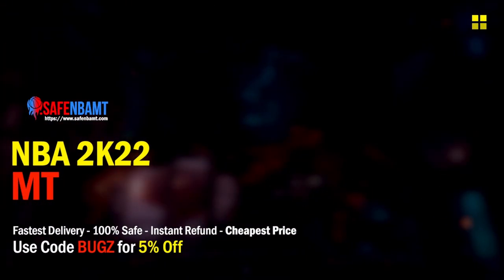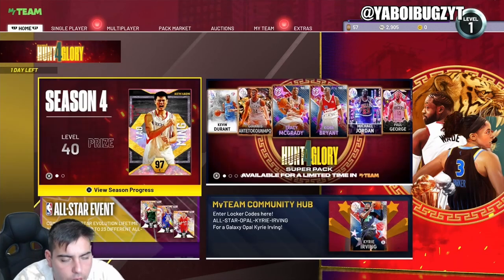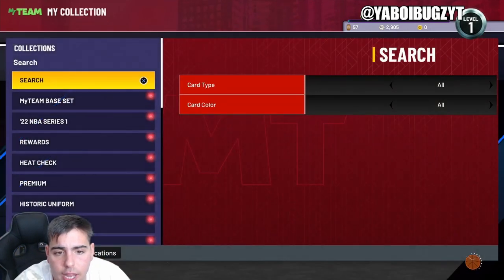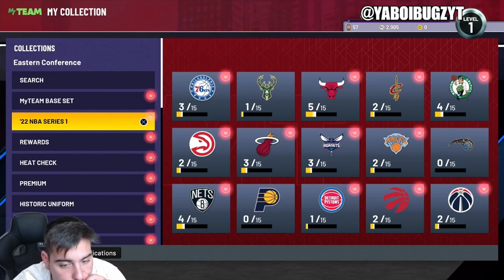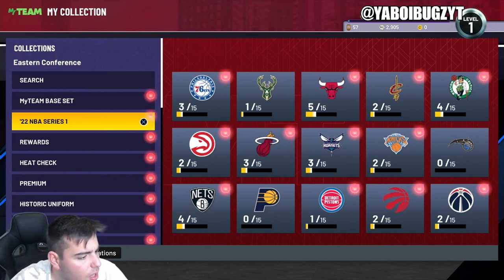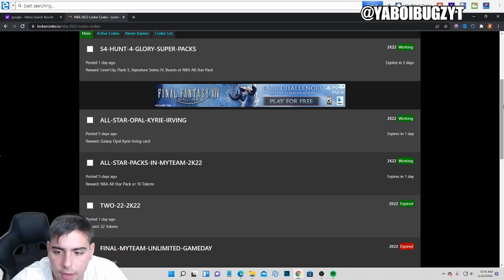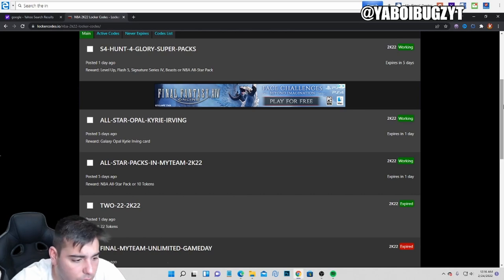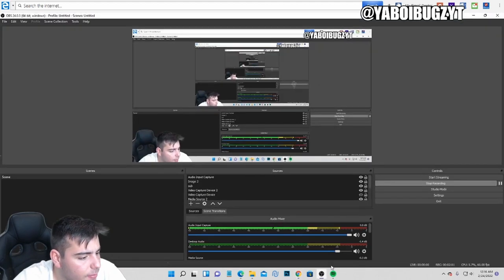INSANE NEW LOCKER CODES IN NBA 2K22 MY TEAM! DO THIS RIGHT NOW FOR FREE PACKS AND MT!